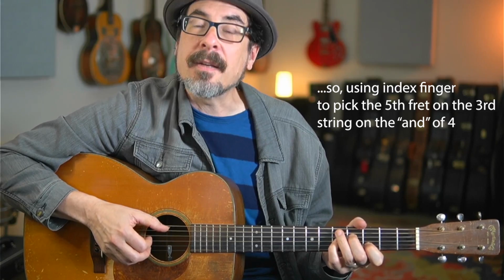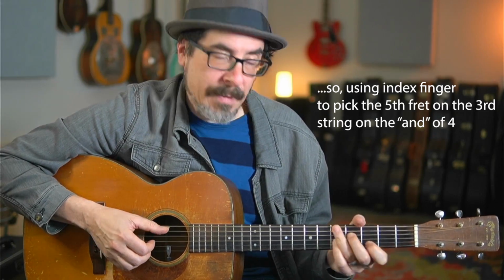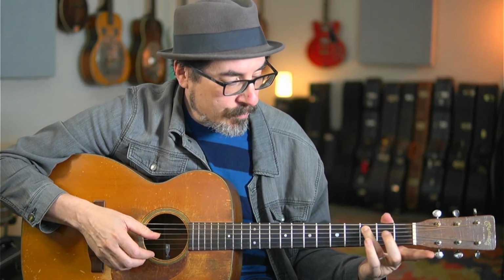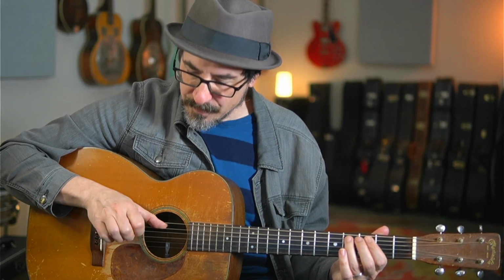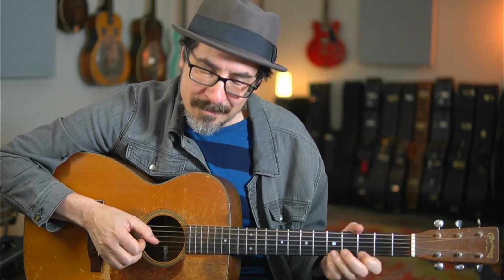Ragtime Guitar In Three Steps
For organized, ongoing weekly lessons that help you learn tunes, turn them into complete songs and start improvising, join the Fingerstyle Five membership